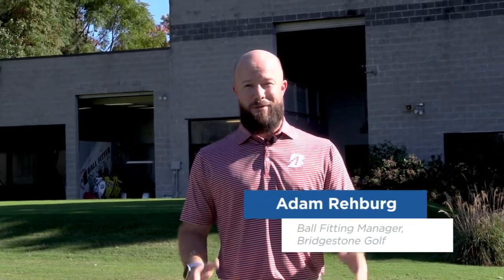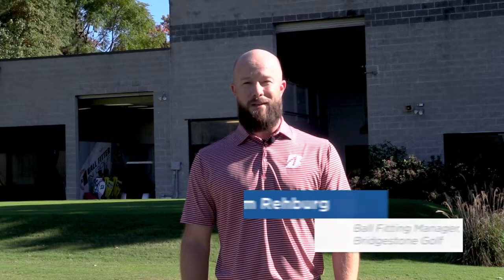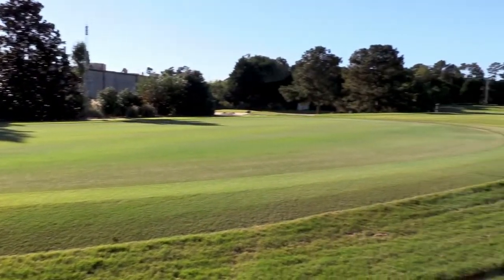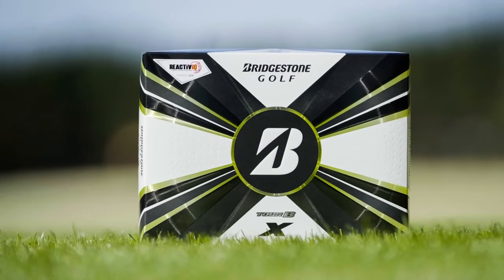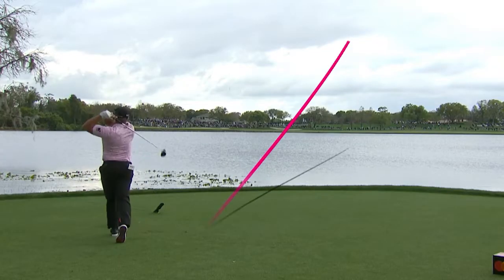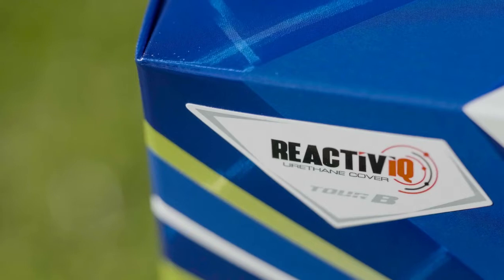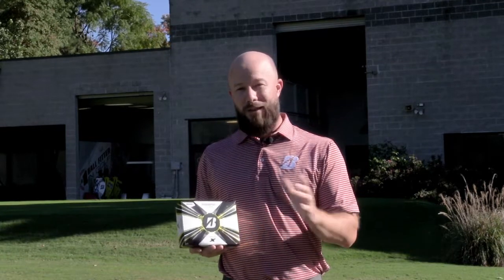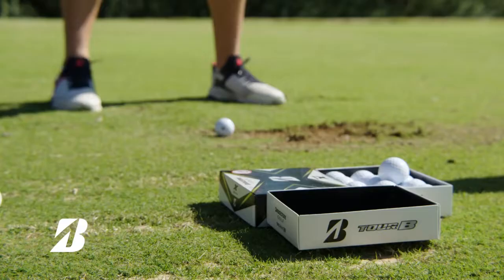Is the Bridgestone Tour B X Right For Your Game - Find Out At GlobalGolf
The New Tour B X 2022 from Bridgestone features REACTIV iQ Cover and is ideal for players with swing speeds over 105 MPH who want additional distance. Played on tour by Lexi Thompson and Bryson DeChambeau